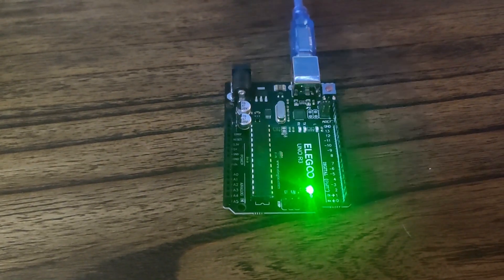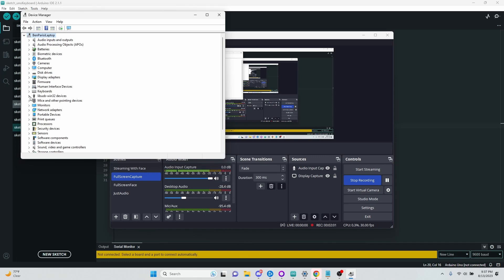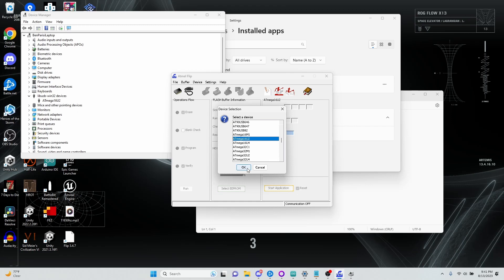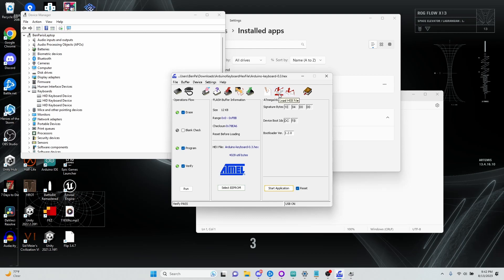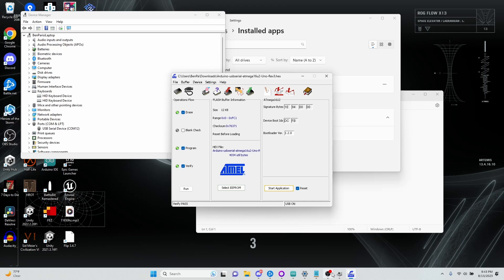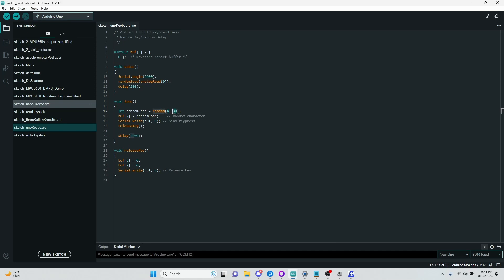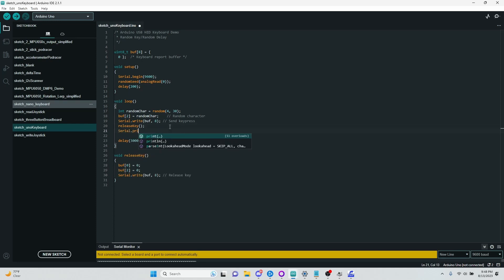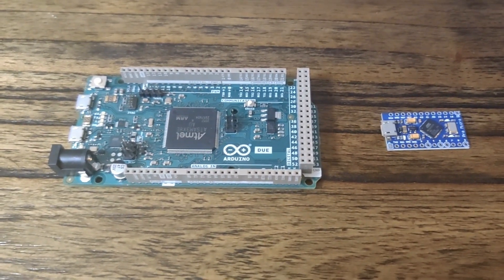How To Turn An Arduino Uno Into A Keyboard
I got hung up on this for a a while during my most recent project. I hope this help others not get stuck like I did! Documentation I found across the web on how to do this is a bit out of date. So I thought I'd make my own video.